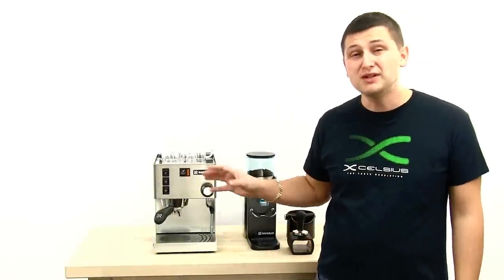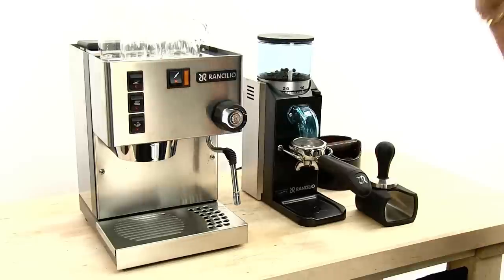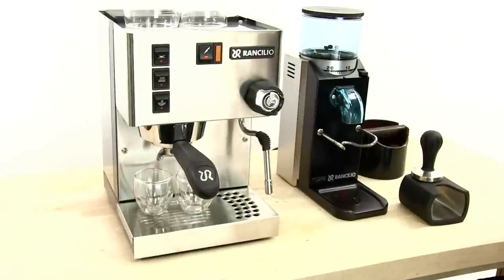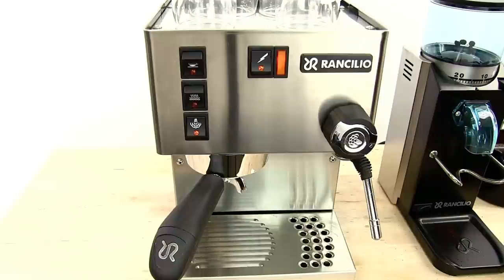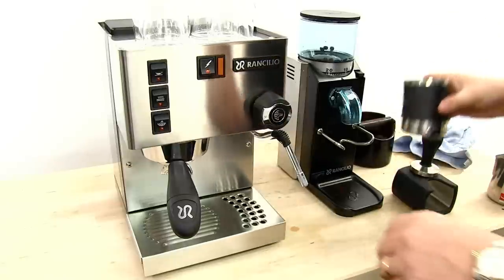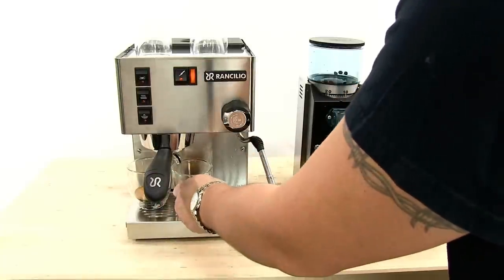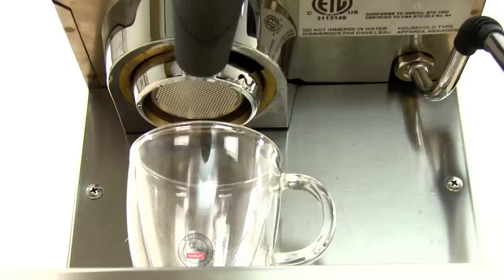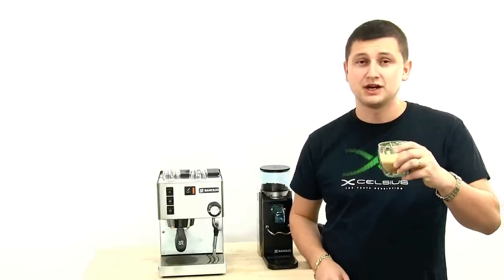Rancilio Silvia V3 & Rancilio Rocky Doserless Preview and Demonstration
Here Slawek demonstrates the Rancilio Silvia V3 and the Rancilio Rocky.  He makes 3 drinks, a double espresso, two cappuccinos and an entertaining bottomless espresso extraction.